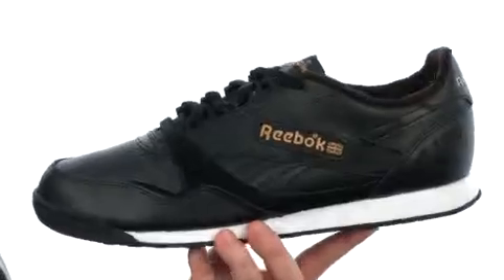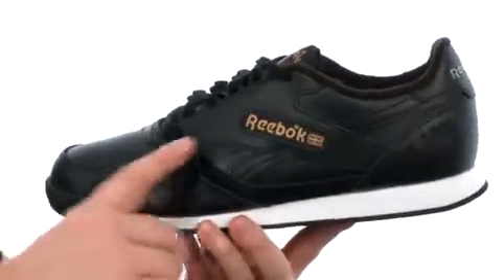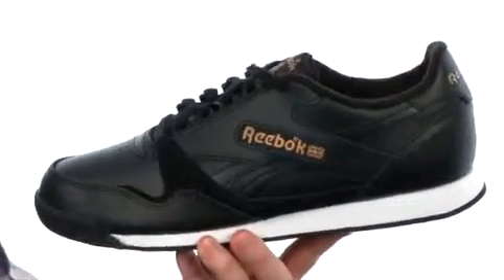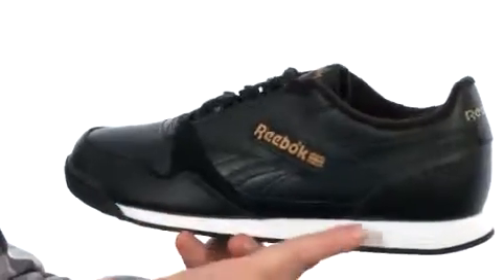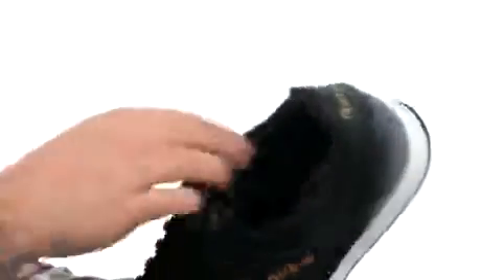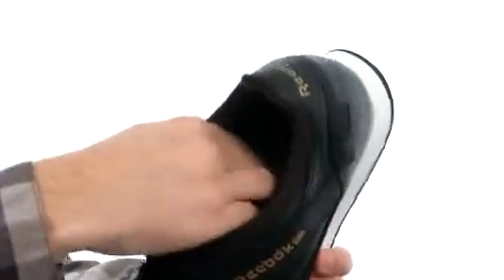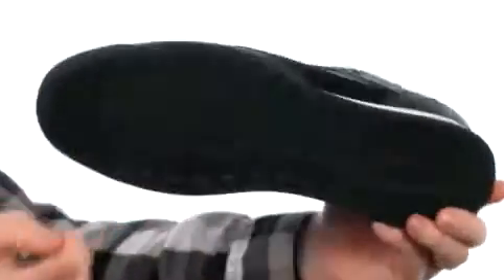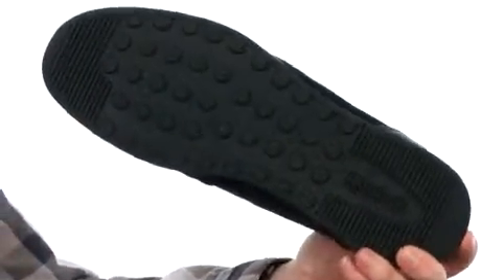Reebok Lifestyle RT 1000 Men's Shoe